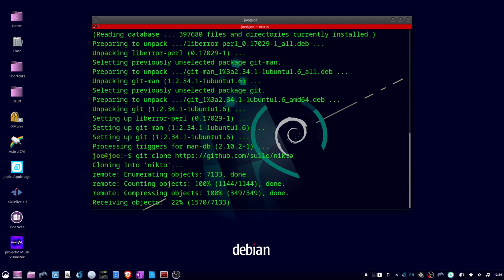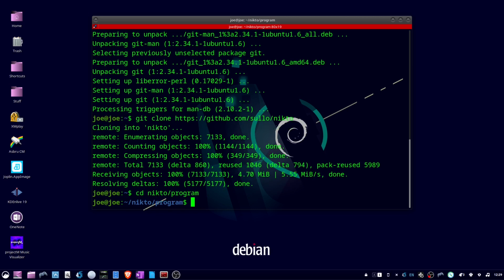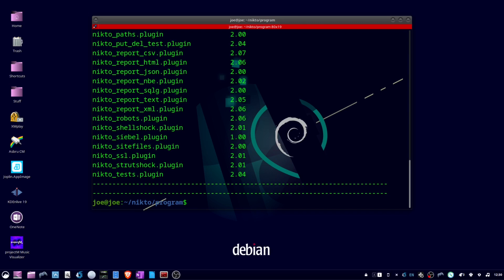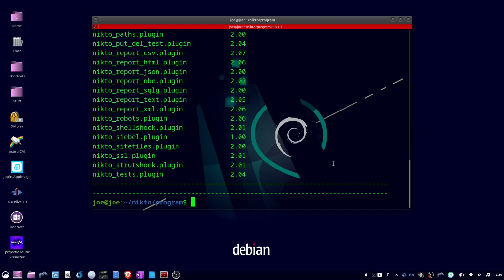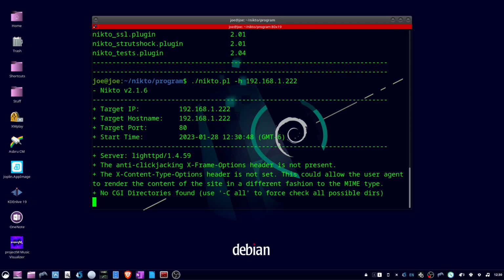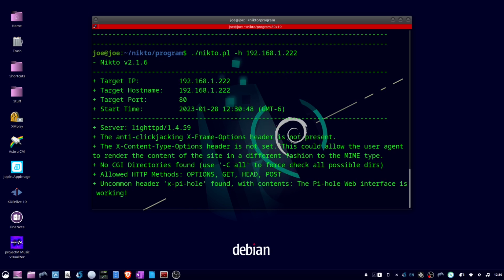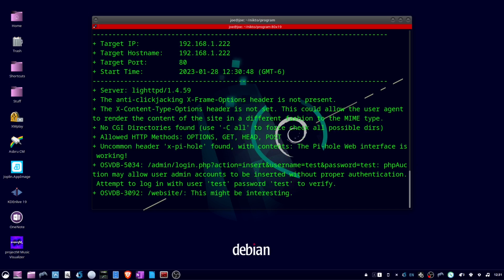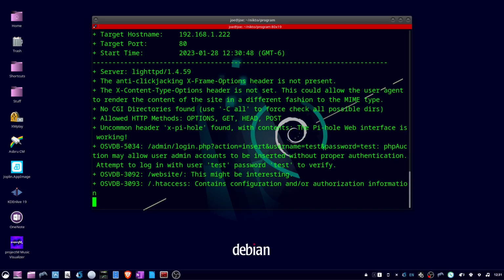Install Nikto Vulnerability Scanner In Ubuntu 22.04 - Test Pi-hole DNS Server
Currently, the Nikto version in the Ubuntu repository is 2.1.5. By downloading from Github, you will get version 2.1.6., which is what I show in this video. After downloading, I show how to test a Pihole DNS server.